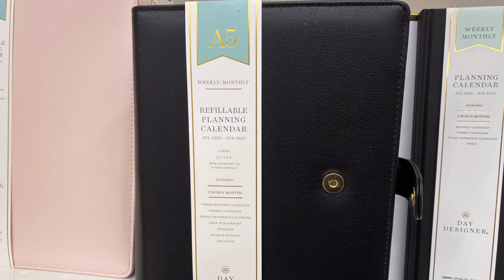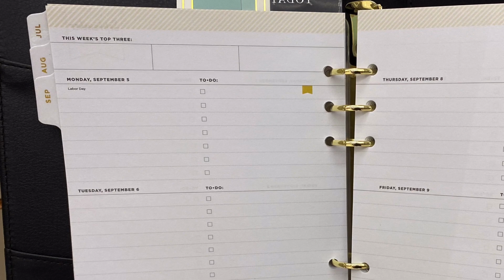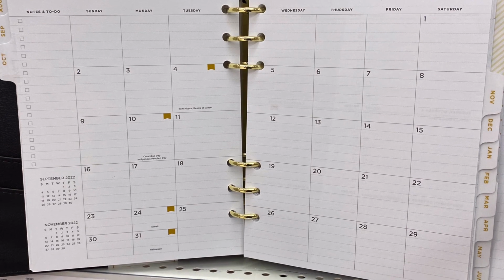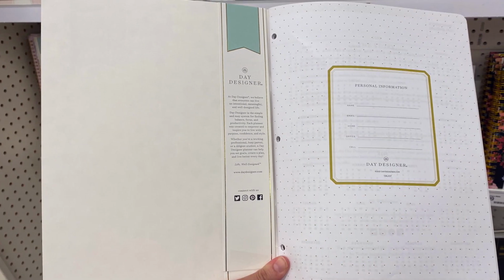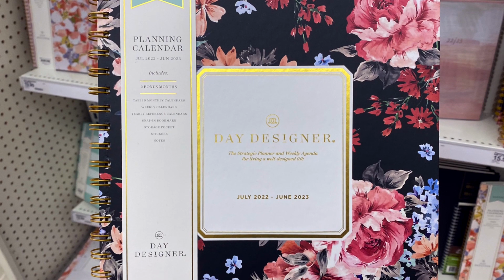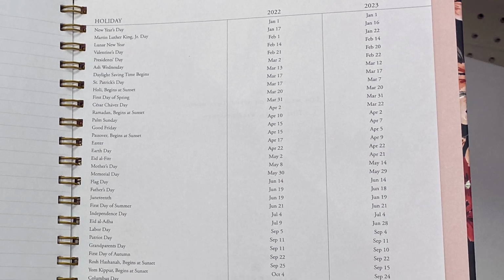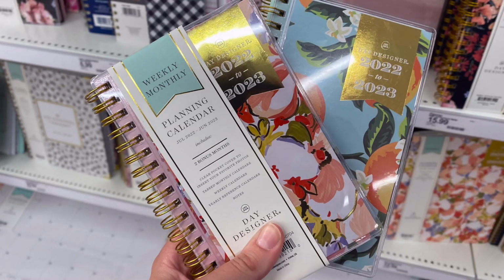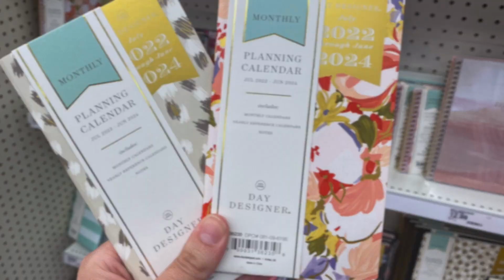Day Designer Academic Planner Flip Through // 6 AMAZING Options At Target 2022-2023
Day Designer has some amazing 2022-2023 Academic Planners at Target right now! I already took a look at some of those Day Designer options in a previous video and this week, I’m continuing to flip through a wide range of academic planner options.

Whatever you’re looking for, Day Designer has it in stock now! There are leather bound planners with removable pages, large monthly planners that are thin, planners with hard protective plastic covers, pocket sized monthly planners, and more.

Of course, since it’s Day Designer, you get some beautiful cover options. I love one the small planner with the oranges 🍊 on the cover or anything floral 🌼. You also get Day Designer’s great monthly layout with the to do list and top three, reflection pages, holidays, notes, and more.

Some planners have pencil pouches, laminated tabs, hole punched options. There’s so many great options from the Day Designer at Target.

I hope you enjoy this quick review and flip through and find an Academic Planner that works for you.

0:00 - Intro
1:16 - A5 Refillable Planning Calendar
5:09 - Large Monthly Planning Calendar
7:15 - Large Weekly Monthly Planning Calendar
8:57 - Large Weekly Monthly Planning Calendar with plastic cover
10:11 - Small Weekly Monthly Planning Calendar
11:37 - Extra Small Monthly Planning Calendar
12:35 - Conclusion

➡️ Just One Club Planner Review: Improving Every Day With The 1% Planner - Become Your Better Self!